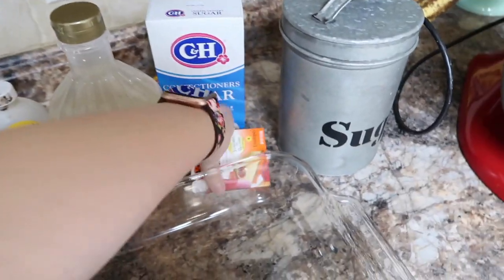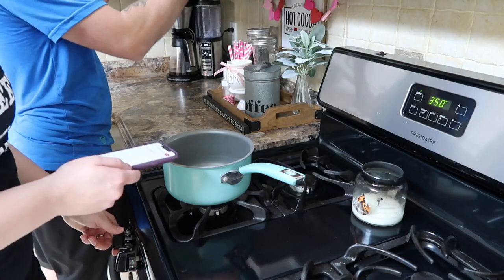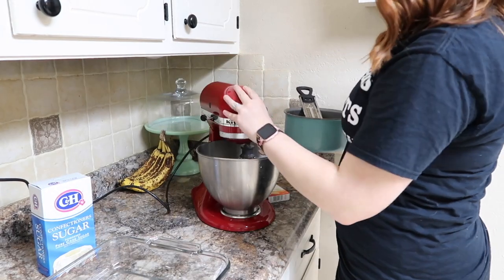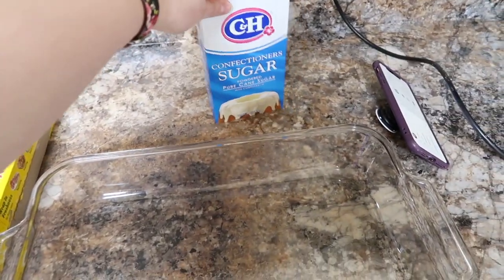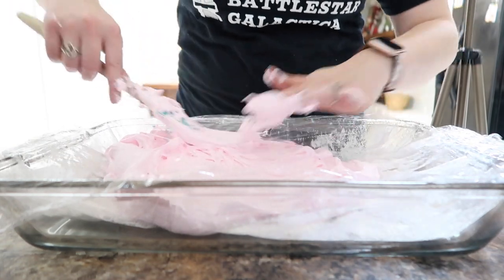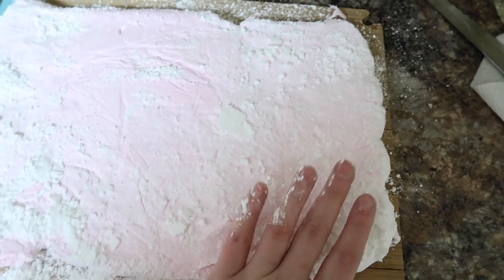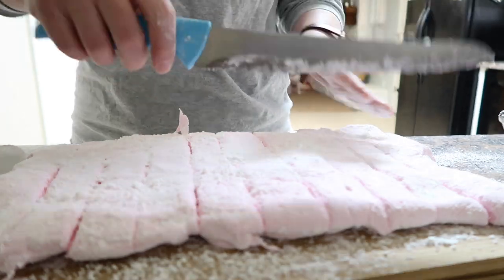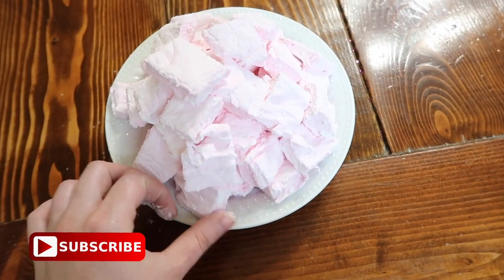HOMEMADE MARSHMALLOW RECIPE | HOW TO MAKE HOMEMADE MARSHMALLOWS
How to make homemade marshmallows is what I am sharing with ya'll today! These homemade marshmallows are so stinkin' delicious and relatively easy to make! Xx

I did overmix this batch a bit. The next batch I mixed 10 minutes instead of 15 like I did the first 2 times I made this and they came out much fluffier and the mixture was easier to work with! Here is the full recipe below:

✦ Some other decor videos you might like!

✦ NEED SOME CLEANING MOTIVATION? FIND A WHOLE PLAYLIST OF CLEAN WITH ME VIDEOS HERE!

♡ Here are some playlists of my favorite videos! ♡

♥♥ About Me! ♥♥
Hi I’m Naomi Rose! I’m a 28 year old make-up obsessed supernatural junkie who tends to swear to much. Anxiety ridden and awkward this will be a place to express all the weirdness I sometimes cannot show to the world. My channel is focused on cleaning and lifestyle but will dive into beauty, cooking, fitness, and just general randomness as well! Thank you for taking the time to even watch one of my videos. Your support truly means the world to me!

✦ FTC: This video is NOT sponsored and all thoughts are my own. My relationship with you guys is so important to me so I will always keep it 100% real!

If you made it this far leave an ice cream emoji in the comments! Xx